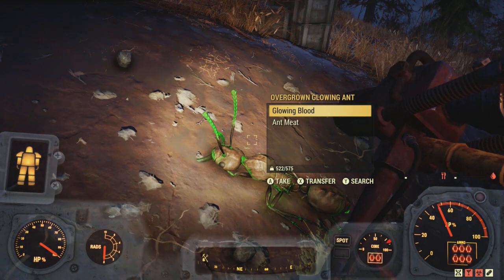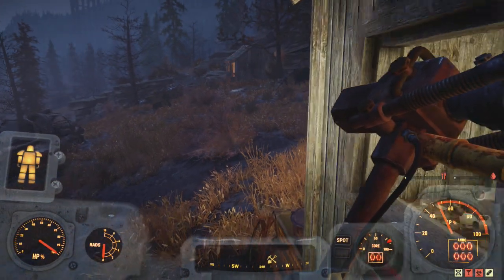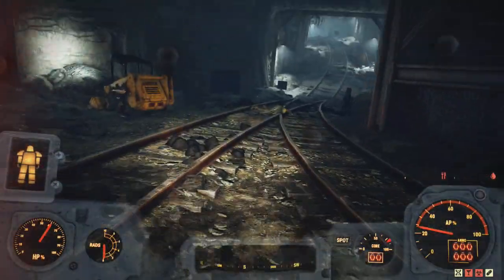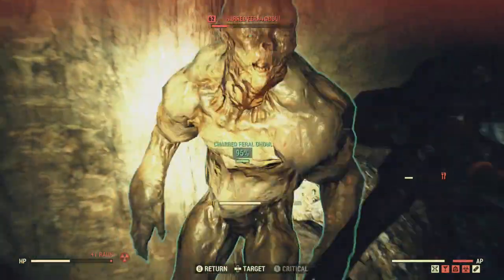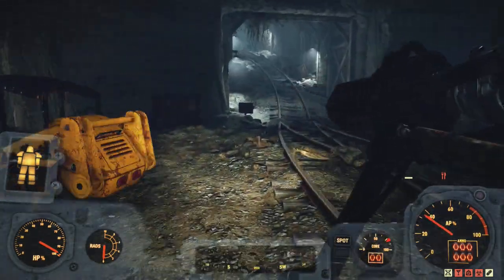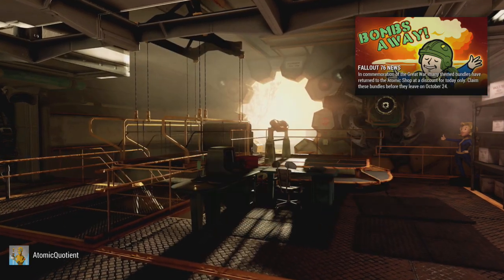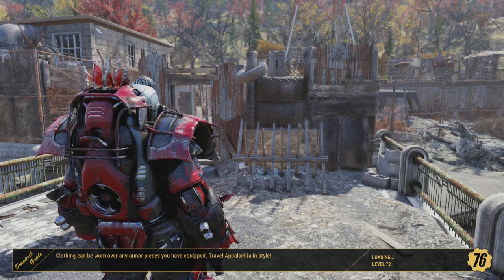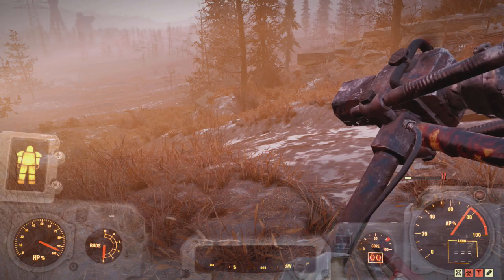Fallout 76 - Kill Rad Ants (3rd - BEST location) - Daily Challenge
Kill Rad Ants, another location for completing the challenge.